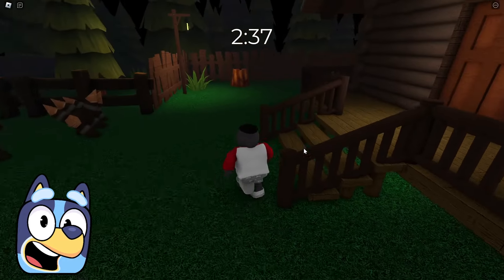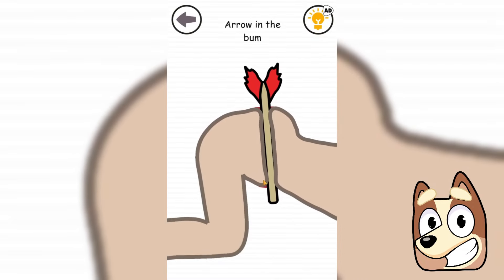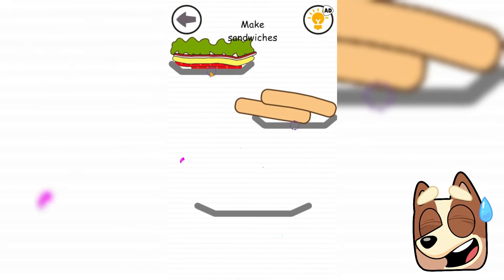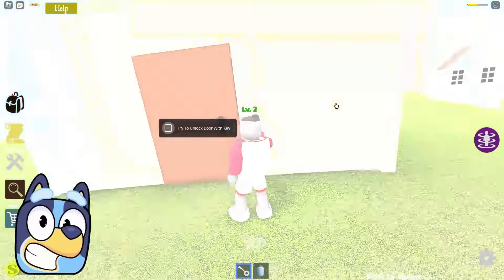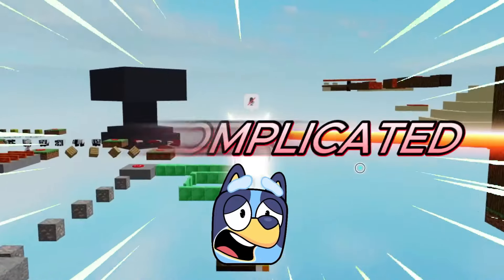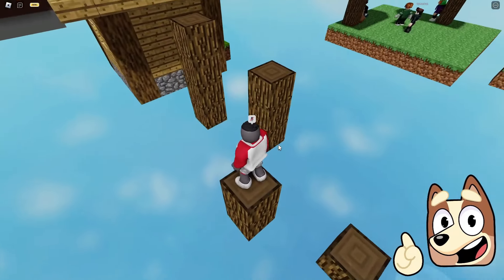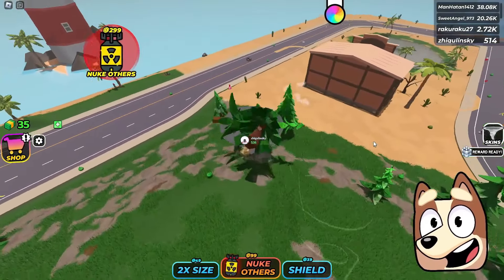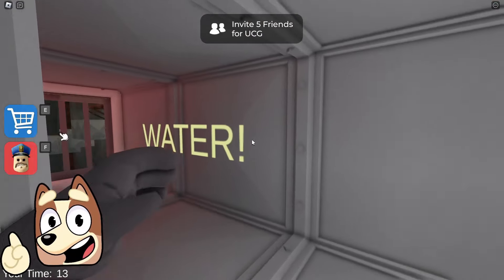Bluey & Bingo Surviving an EVIL SPIDER in Roblox!